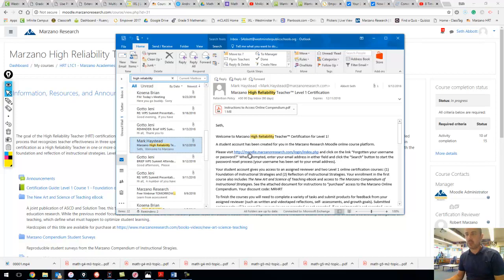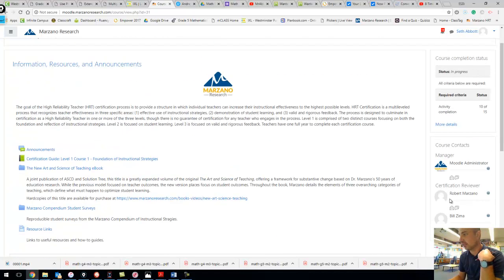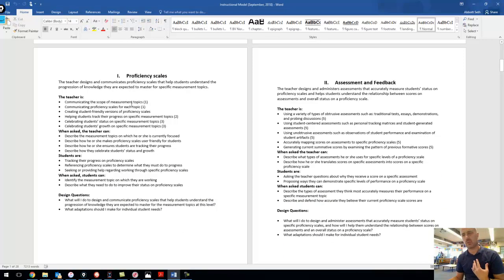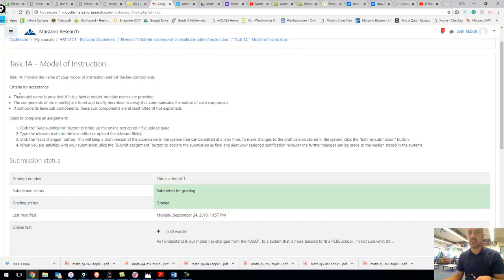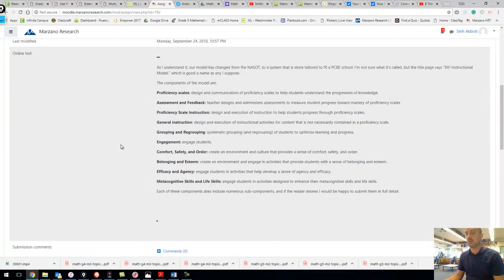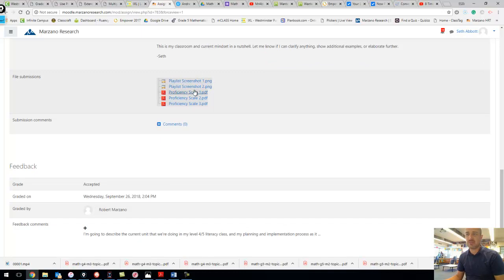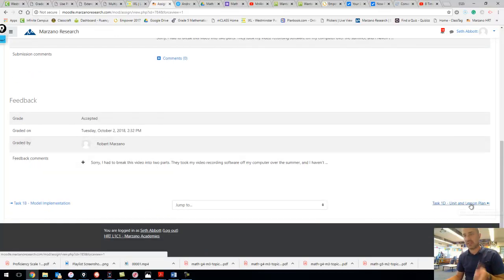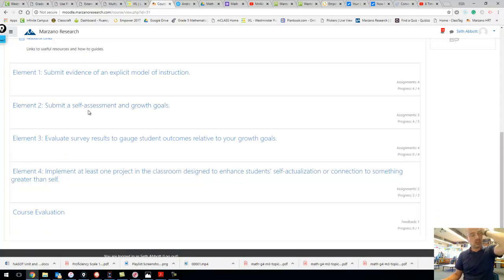HRT Flynn Introduction and Element 1